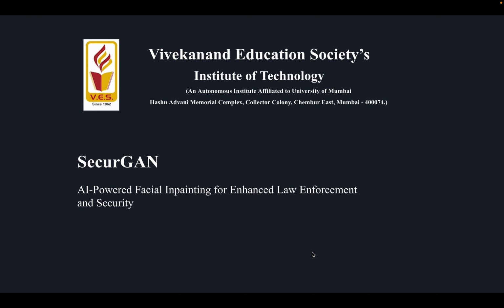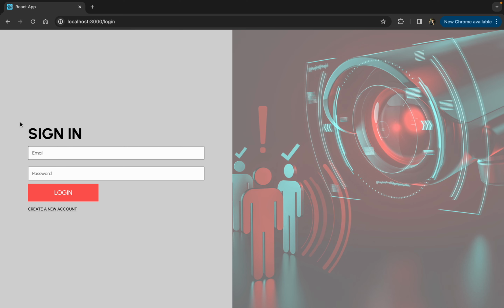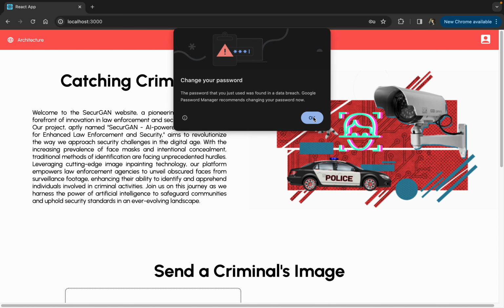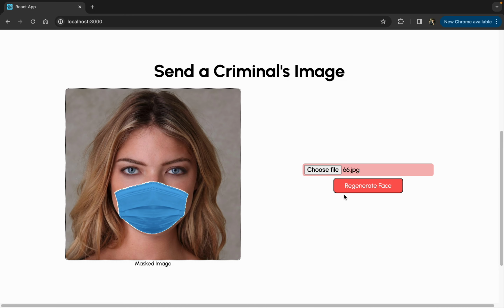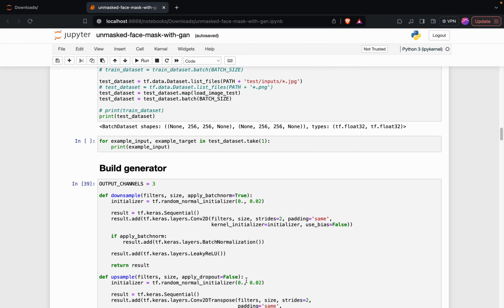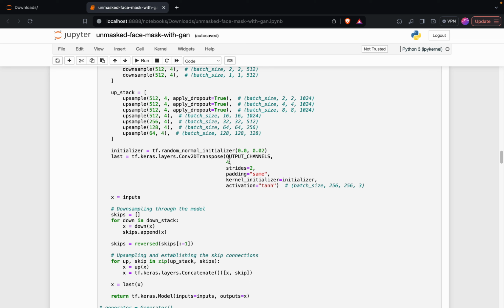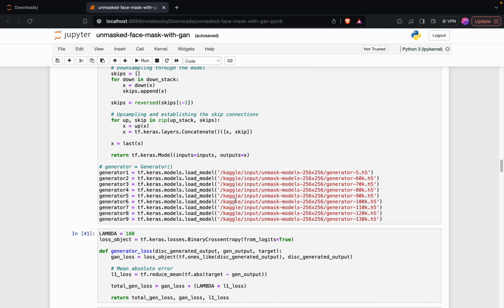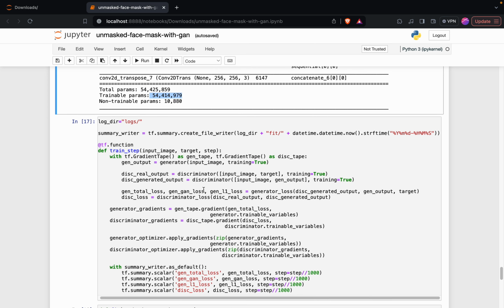BE Project Group 2 AI&DS VESIT (Batch 2024)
The Pervasive adoption of face masks during the pandemic of COVID-19 has introduced significant complexities for facial recognition systems, particularly in the realms of security and authentication. This paper tackles the intricate problem of incomplete facial data resulting from mask occlusion, a pervasive issue across various image processing and recognition domains. Our approach centers on a sophisticated high-resolution face image completion technique utilizing Generative Adversarial Networks (GANs). The Generator network, meticulously crafted in a U-Net architecture fashion, integrates crucial skip connections to retain vital spatial information from the U-Net’s encoder path. We optimize our methodology through a holistic total Generator Loss function, augmented with Mean Absolute Error (MAE) loss and a regularization term (λ) to prevent overfitting. Training our model on the esteemed CelebA-HQ dataset, we generate synthetic masked faces by realistically simulating mask placements on original images. Our method showcases exceptional performance, achieving a Peak Signal-to-Noise Ratio (PSNR) of 22.25 and a Structural Similarity Index Measure (SSIM) of 0.874. These results surpass conventional GANs, non-learning-based patch-matching methods, and even certain diffusion-based techniques by a significant margin of 1.16%. This capability to reconstruct human faces despite masks plays a pivotal role in enhancing security protocols during the ongoing pandemic.